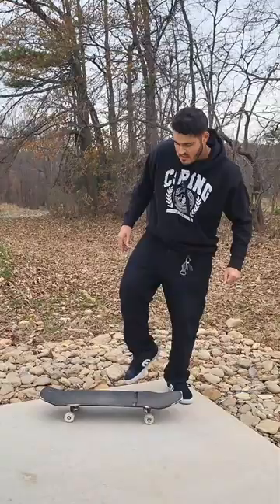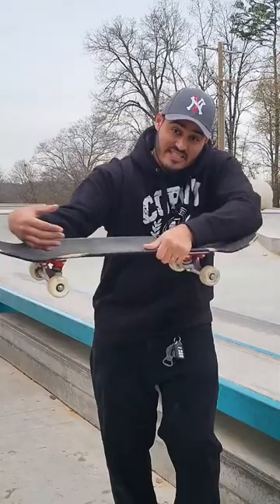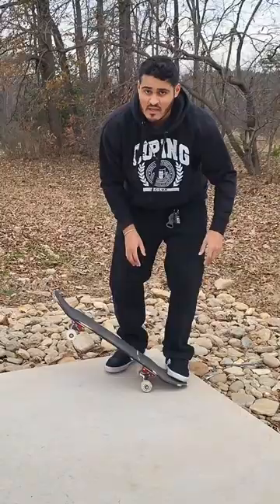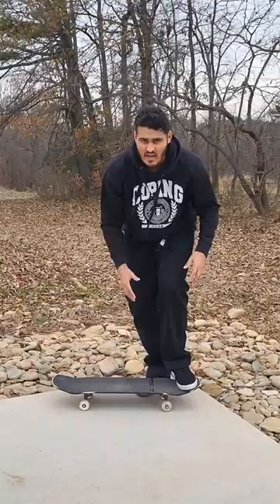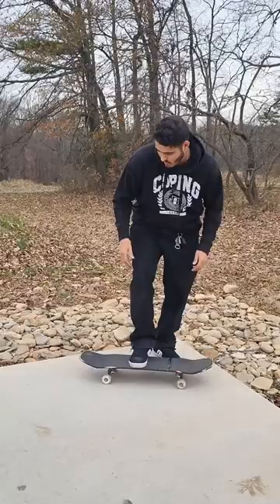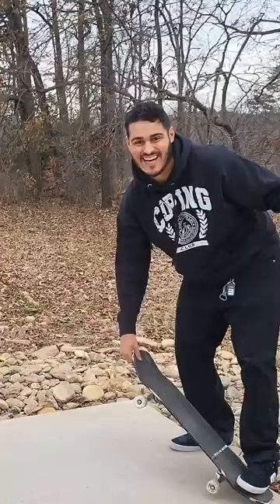Ollie Higher Convo 👀